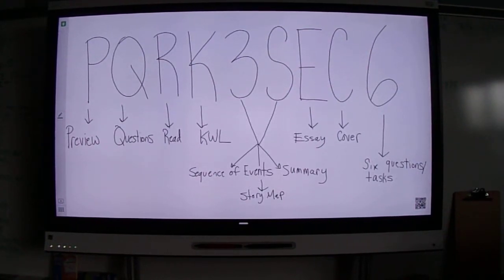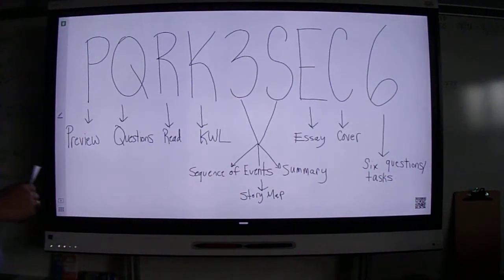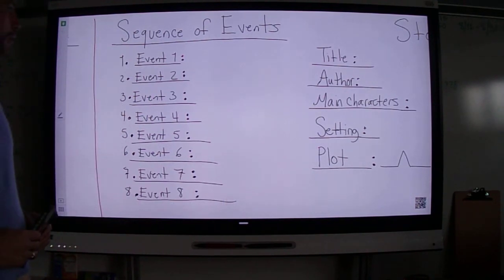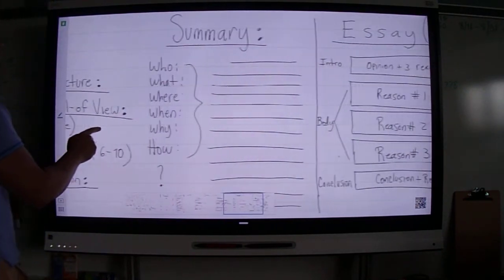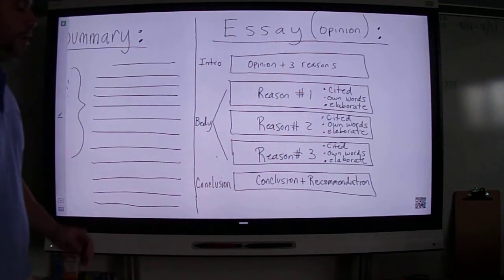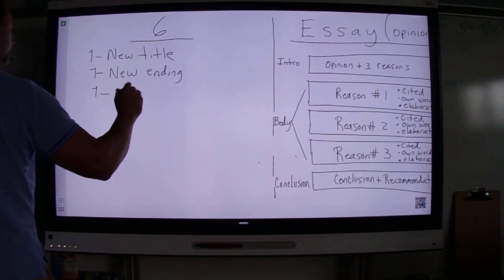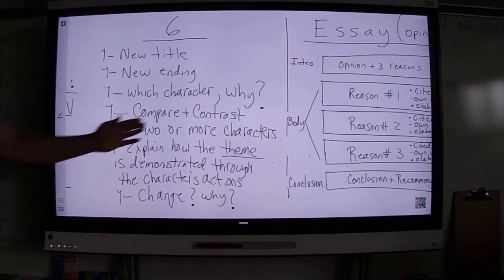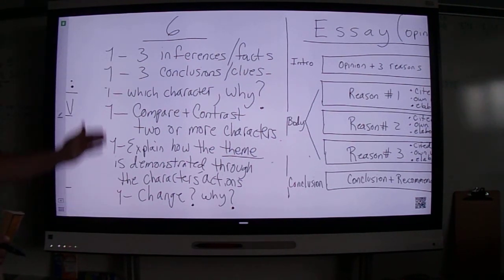How to Fully Complete the PQRK3SEC6 Formula Project (PQ Project)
This video shows you how to fully complete the PQRK3SEC6 formula project.
This video corresponds to the book titled, The Reading and Language Arts Formula by Michael Renna.